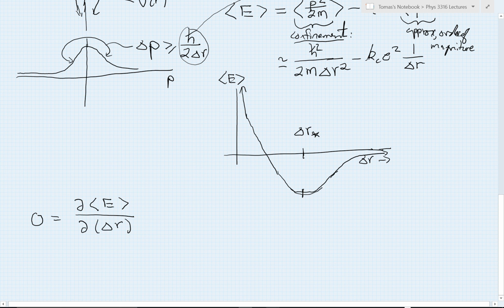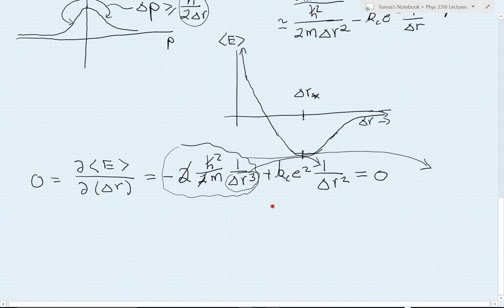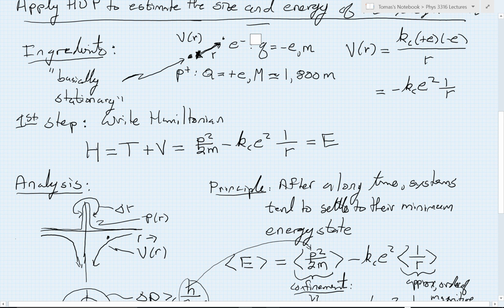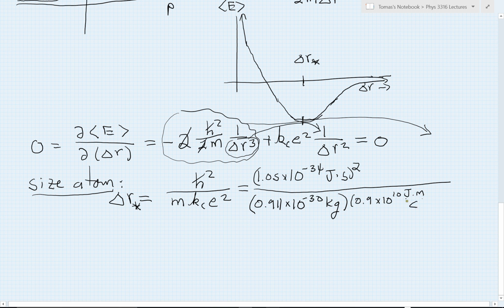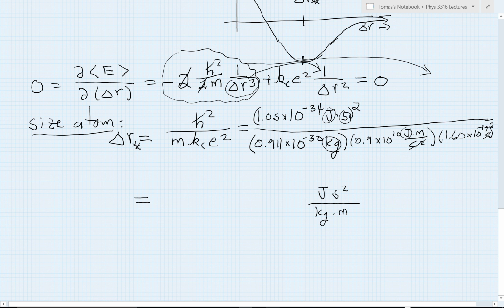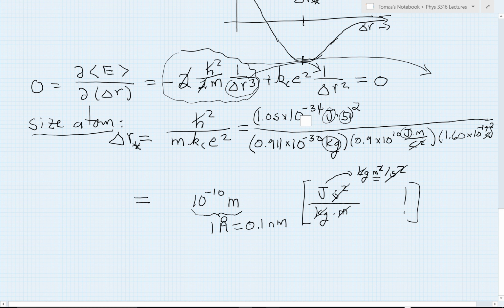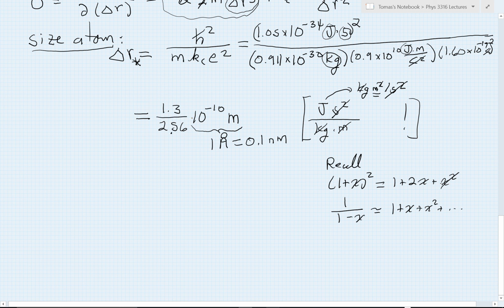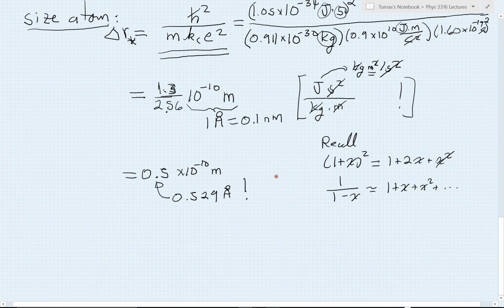L09.3 Size of H atom